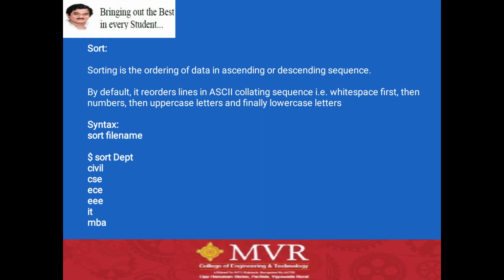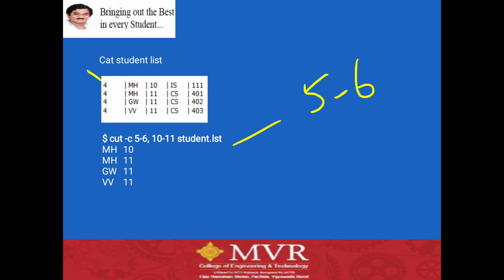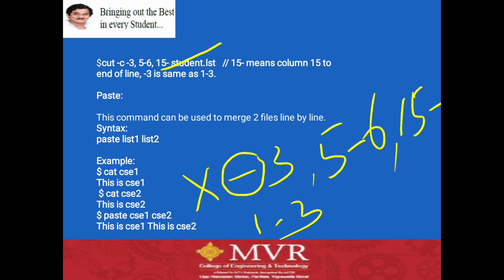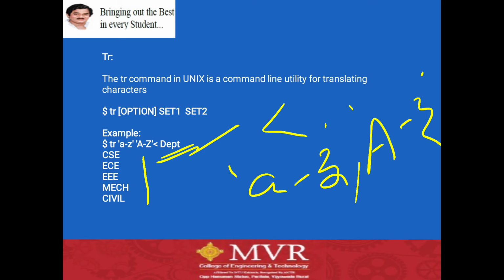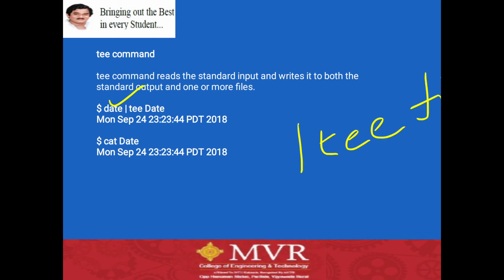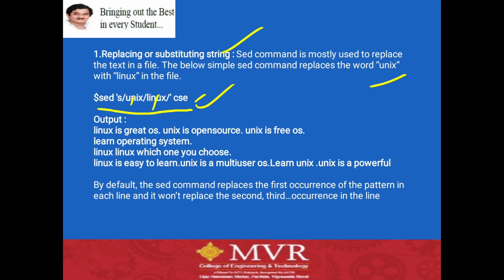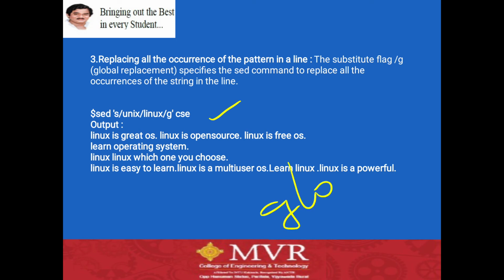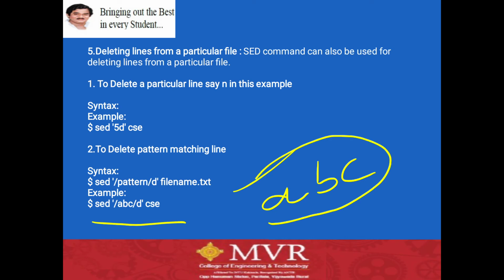CSE 31 Unix / session 12/ sed